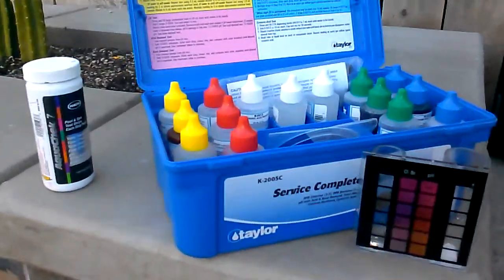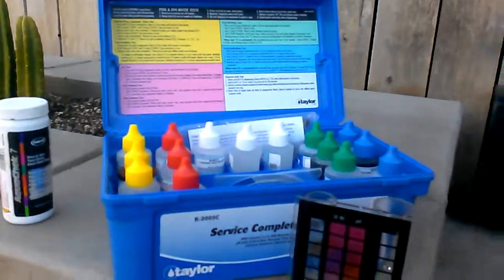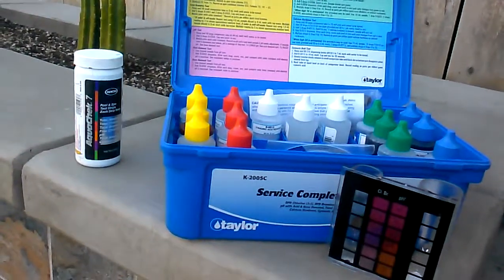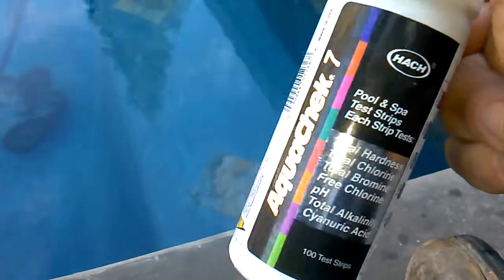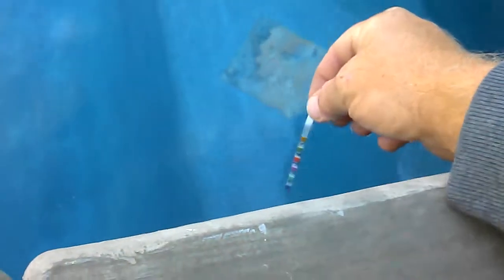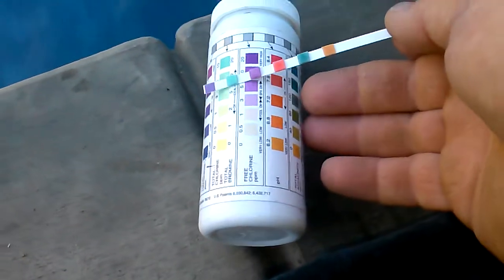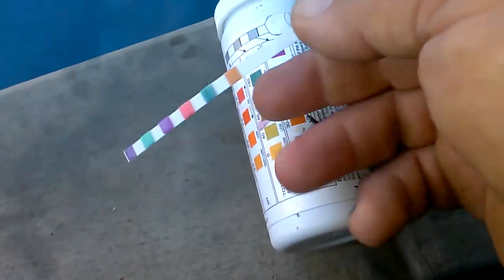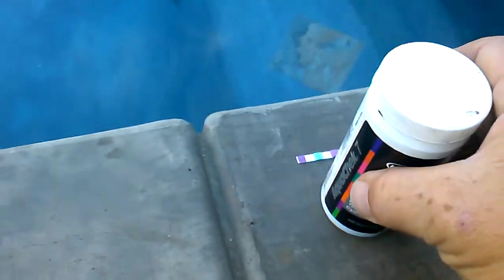Test Your Chems With Test Strips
Testing your Pool Chemicals Using Test Strips